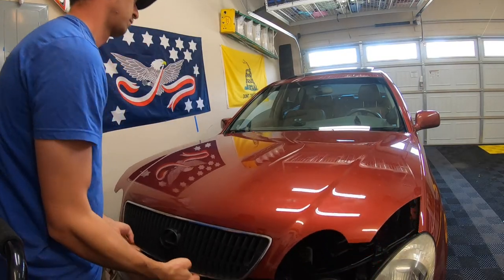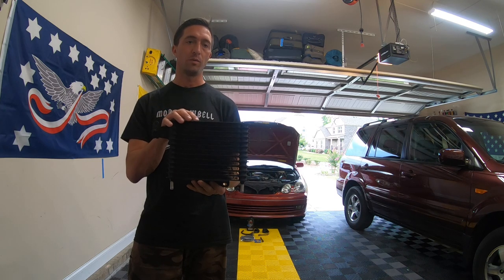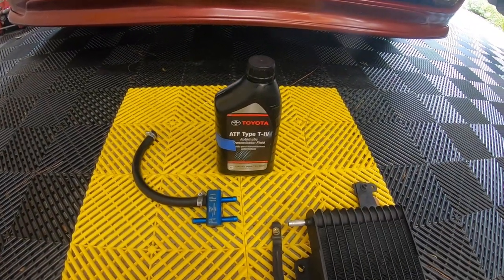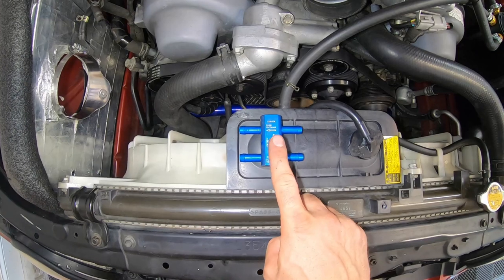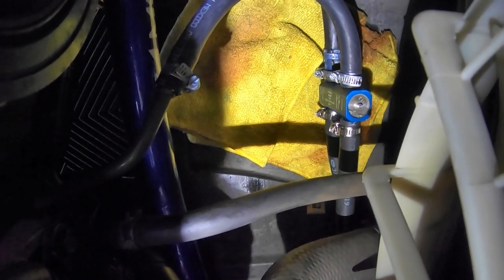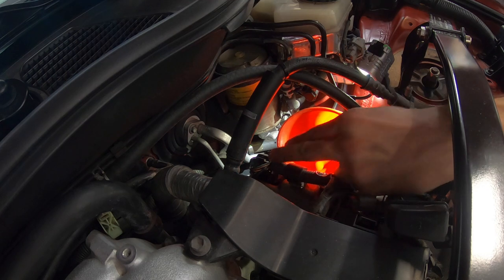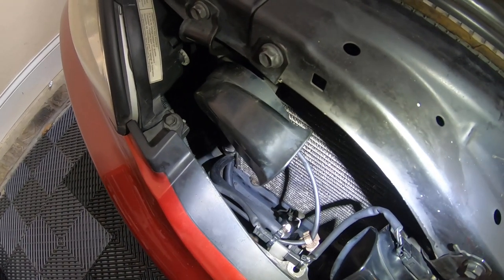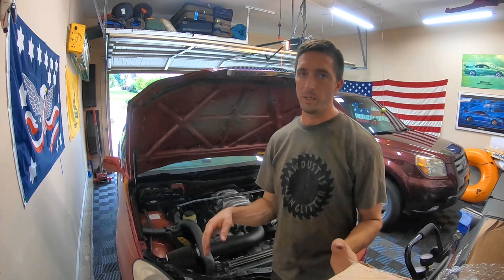External Transmission Cooler Install Instructions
On this episode I will outline the installation steps of an external trans cooler on my LEXUS GS400. These steps will work for many other vehicles as well.

SUPPLIES
Trans Cooler (shown in the vid is a 10" T x 7" W cooler with inlet/outlet facing to the side, but many others will do). Recommended brands: B&M, Mishimoto, Hayden, Permacool, etc.
Hayden 106 hose (3/8", 4 1/2 ft)
1 QT ATF (for the GS400, get TOYOTA Type T-IV ATF)
Hose clamps
Metal, bendable brackets to attach cooler to subframe
Some metric fasteners to secure cooler to vehicle

Tru-Cool Long brand Transmission Cooler External Thermal Bypass 708-4739P6, thermostatic Oil Bypass Valve / Switch (reduces or eliminates flow to the external trans cooler until a certain temperature is met, such as 170*F). This prevents over-cooling the transmission fluid in cooler months. $58 on Amazon.